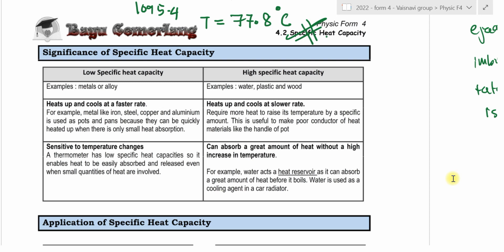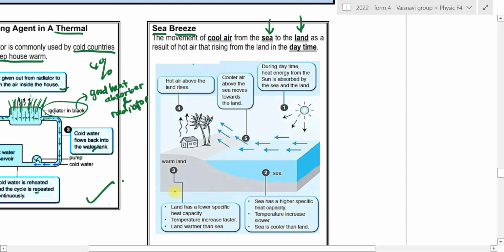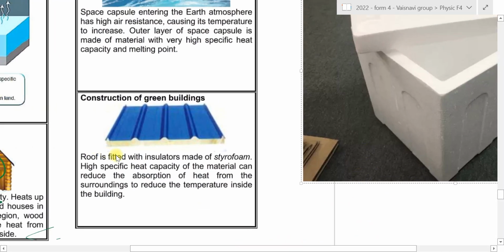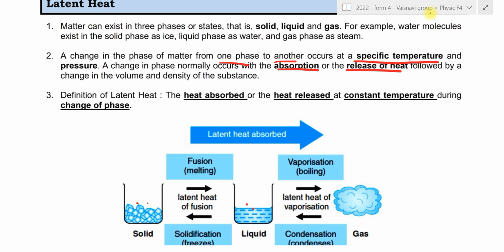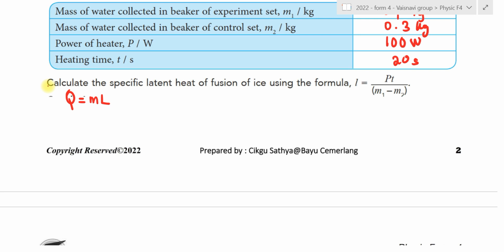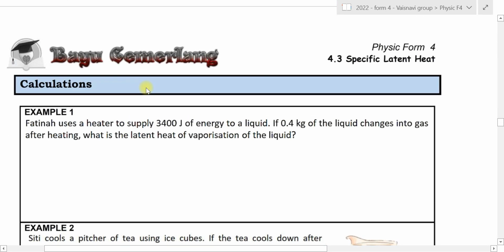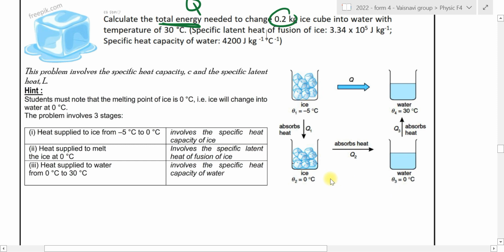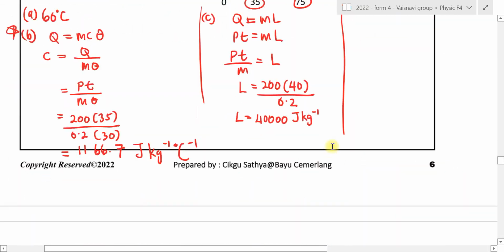Physic F4 - 2 Nov 2022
4.2 Specific Heat Capacity
4.3 Specific Latent Heat